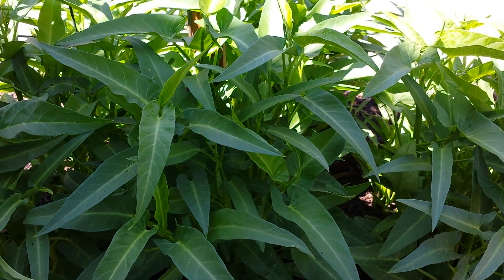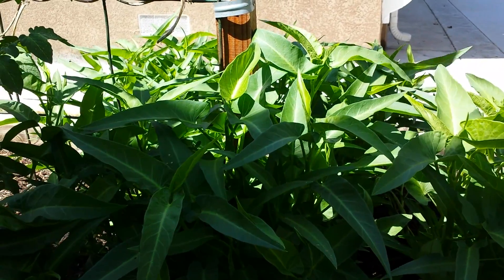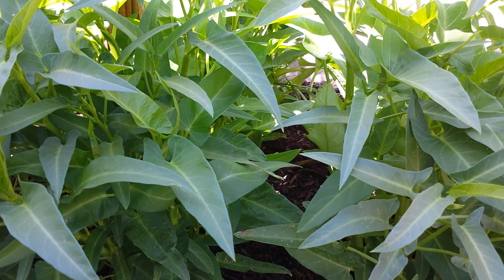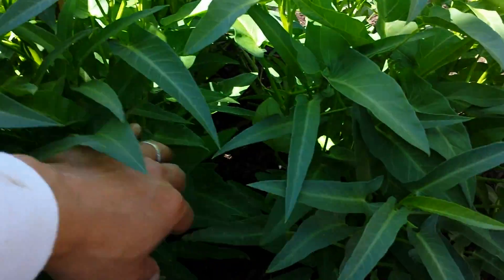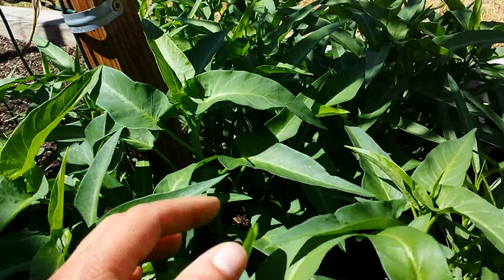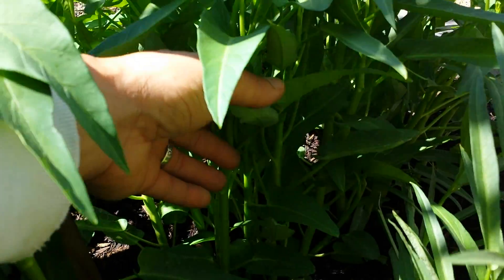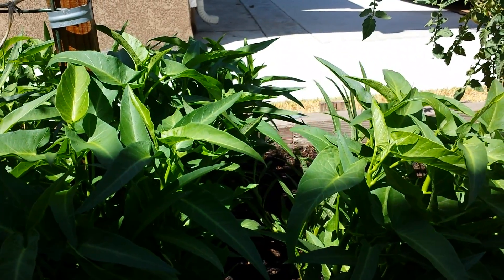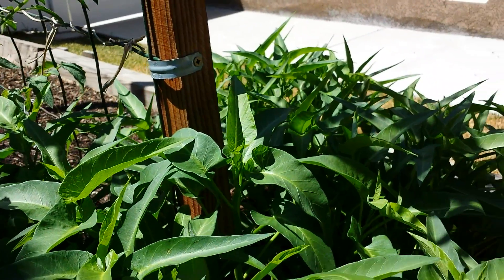Ong Choy aka Asian Water Spinach Pt.6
This is part 6 in my video series on the Asian water spinach.
In the video, I want to update our viewers on how the vegetable handle the hot & dry weather in So. California.  Keep in mind that ong choy is a semi-aquatic plants--they like the moisture. In order to grow them successfully in the ground, you have to amend the soil.  Add plenty of peat moss, coconut husk, and perlite for drainage.  You also need to water them daily during the Summer in order to provide them with adequate moisture.  Also, add plenty of compost, several inches to blanket the soil to retain the moisture.